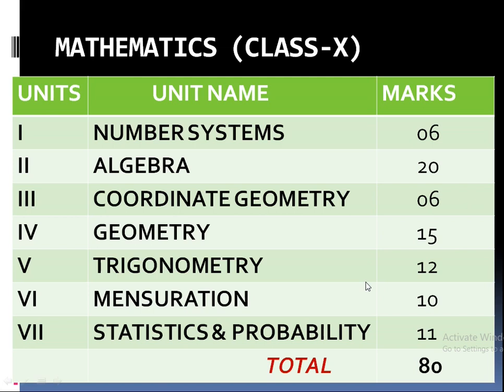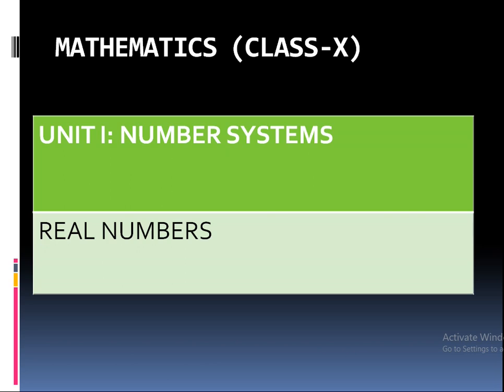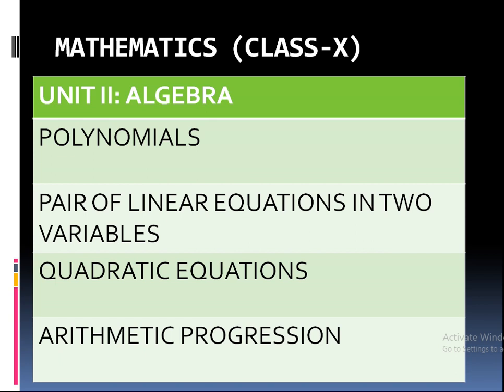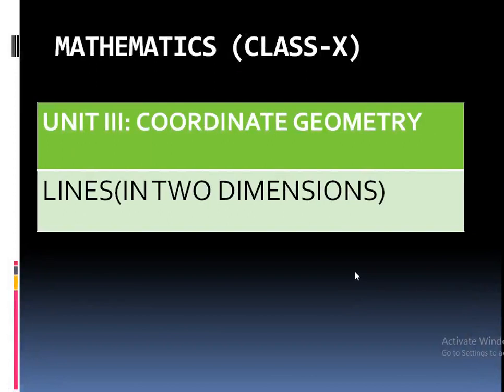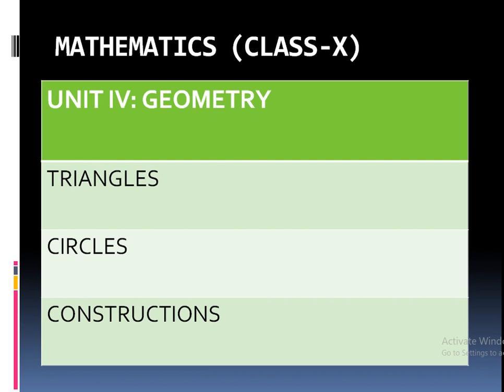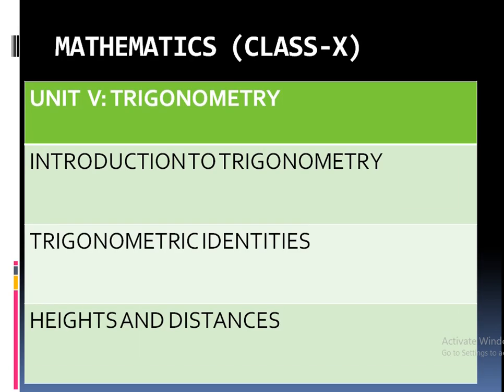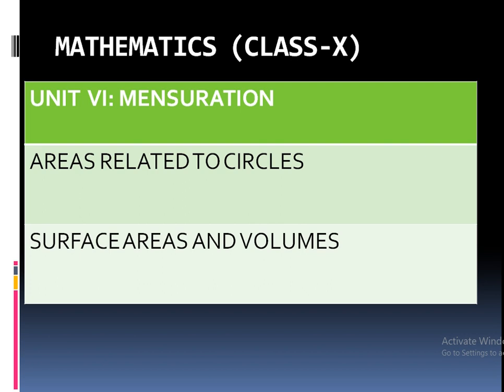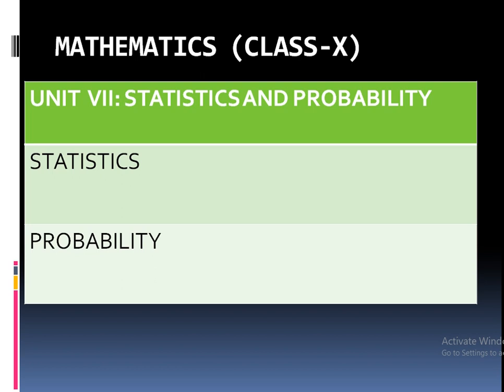SYLLABUS OF CLASS 10(CBSE) MATHEMATICS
THE RKVVM